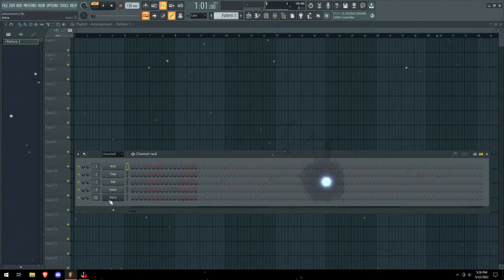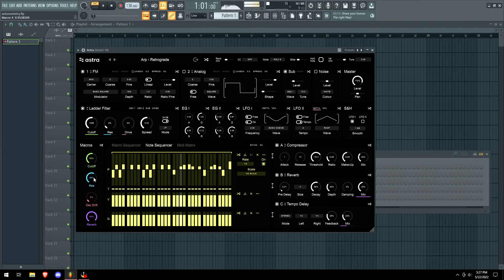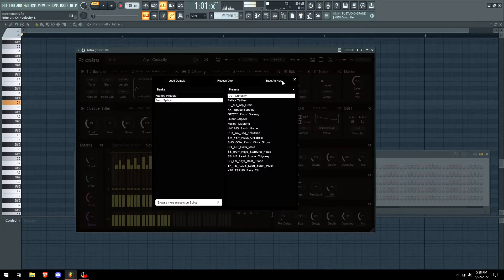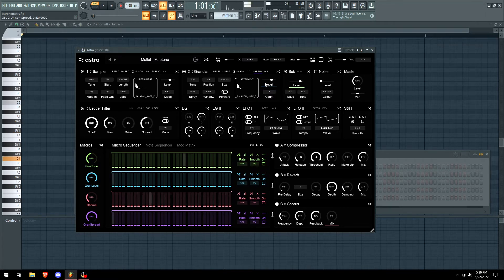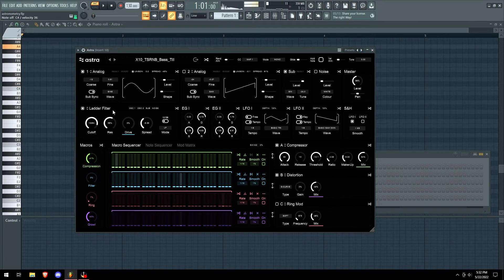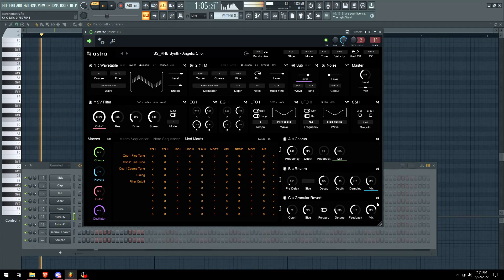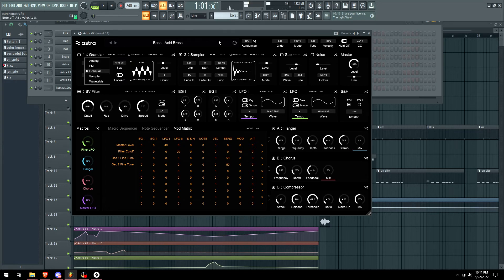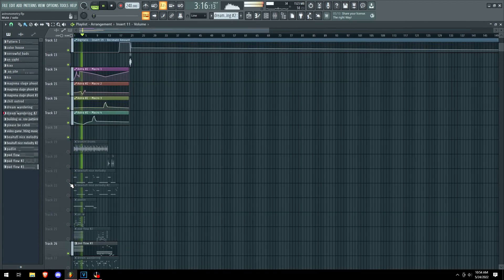Astra Synth Plugin Review Splice VST3 Tutorial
IM ANGRY. THE HYPE IS COMING.